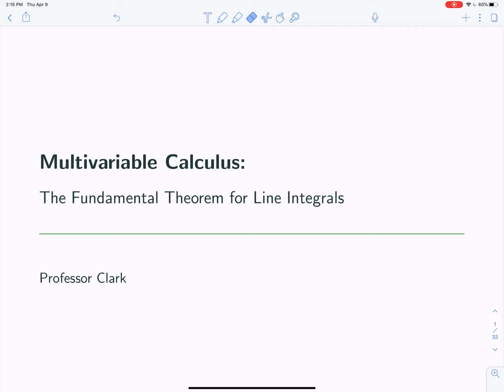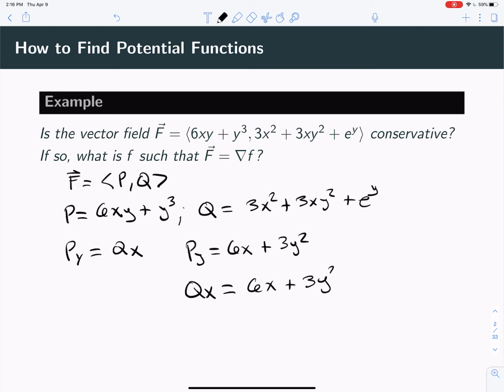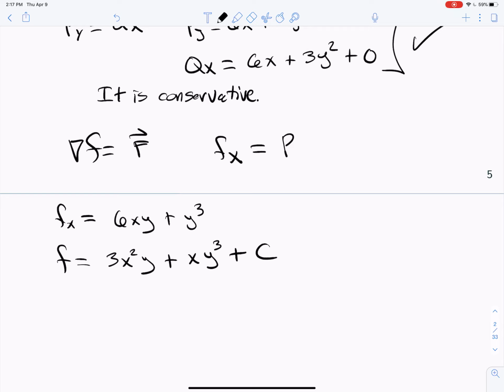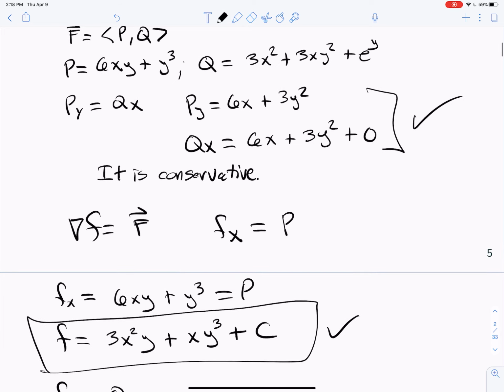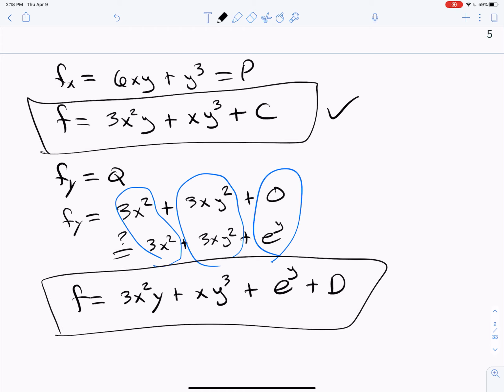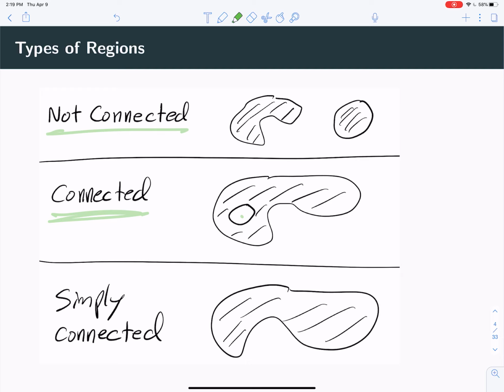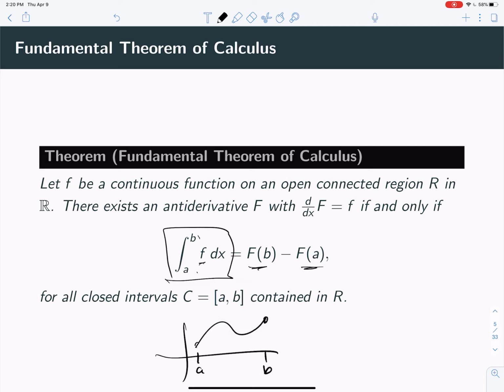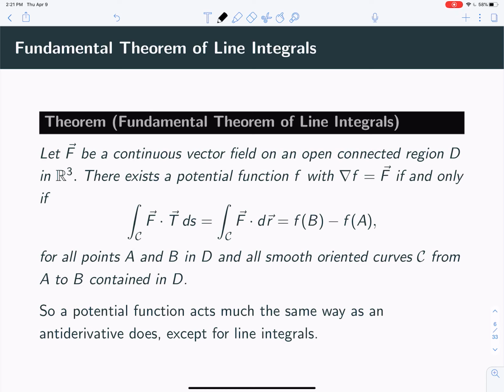Multivariable Calculus: Fundamental Theorem of Line Integrals - Potential Functions (16.3)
How to find potential functions and use them to compute line integrals using the Fundamental Theorem of Line Integrals.